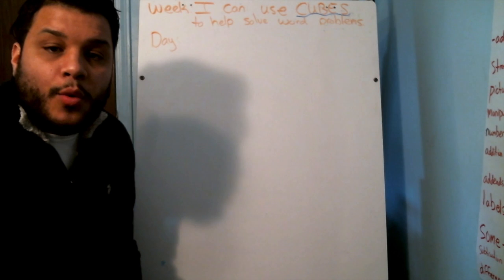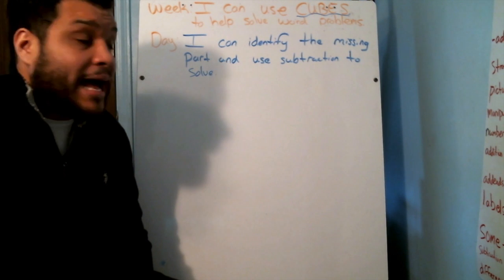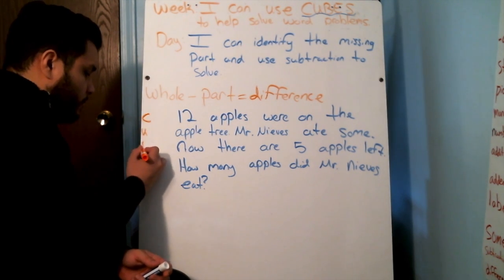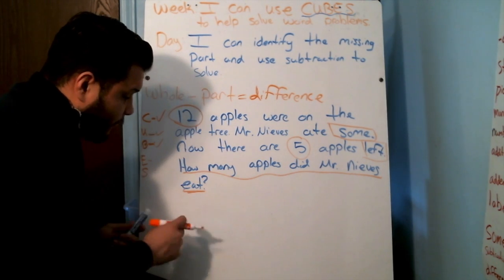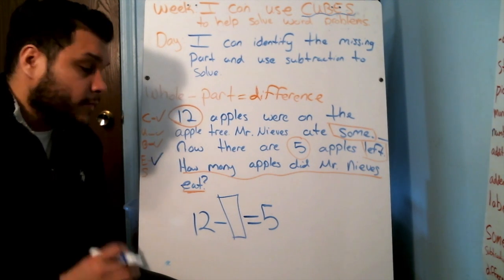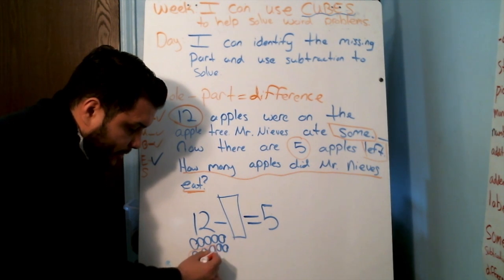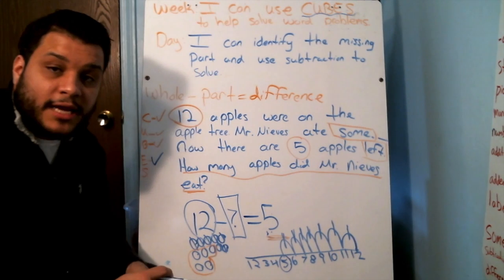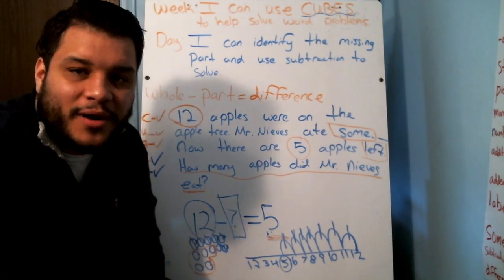4-30 Thursday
This video is about 4-30 Thursday